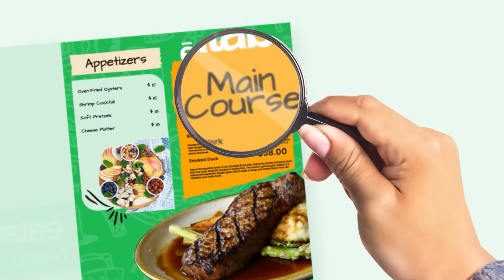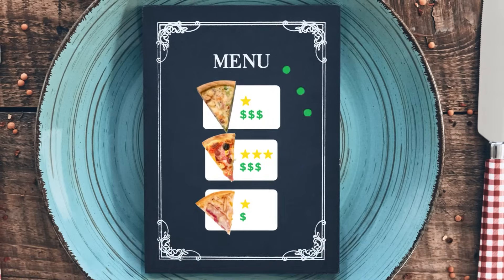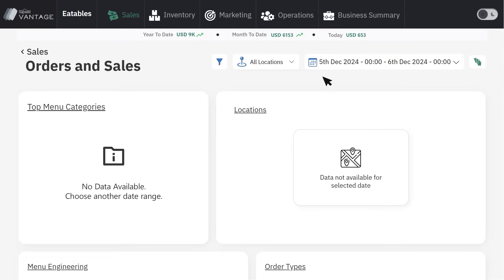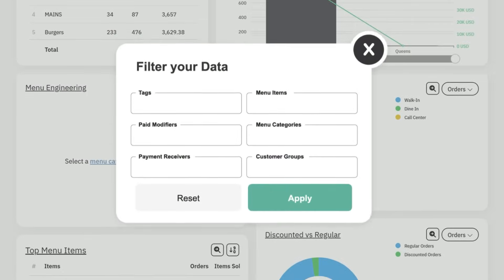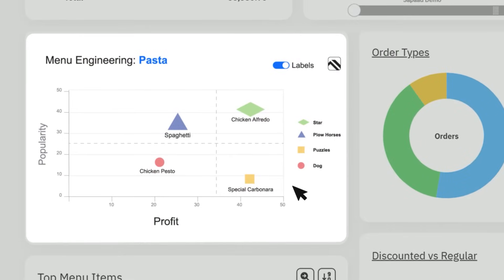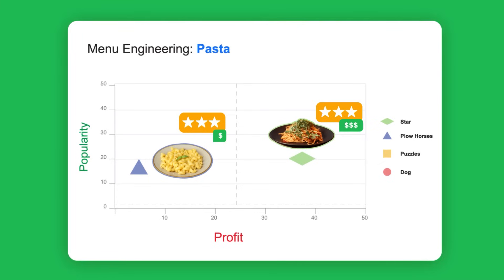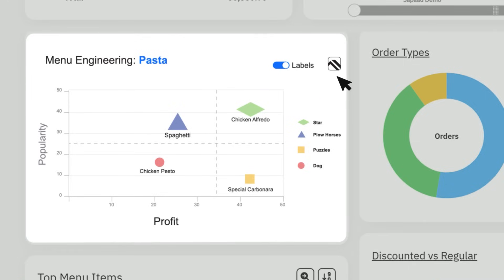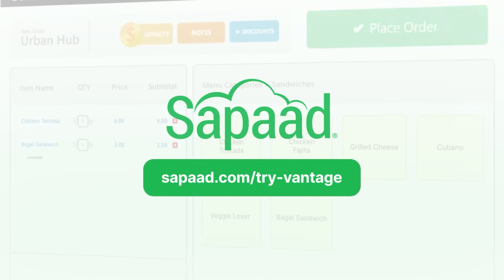View Menu Engineering Report in Sapaad Vantage | VN001 | Sapaad Academy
Analyze your menu, boost profits! Sapaad Vantage unlocks data-driven insights for menu engineering in seconds. Watch how to leverage this powerful tool in our video.